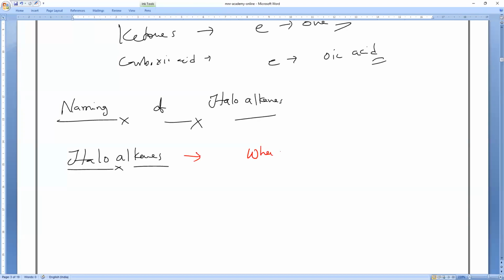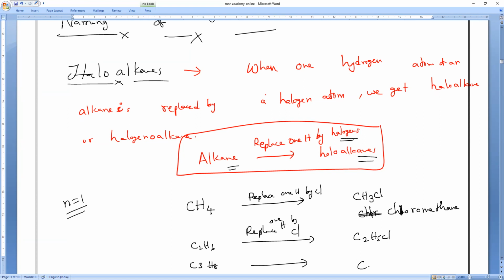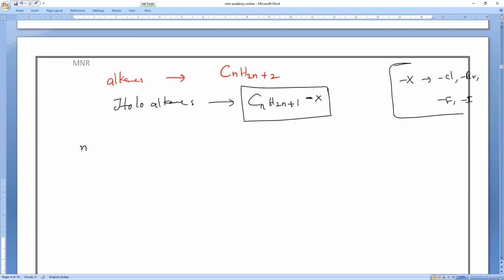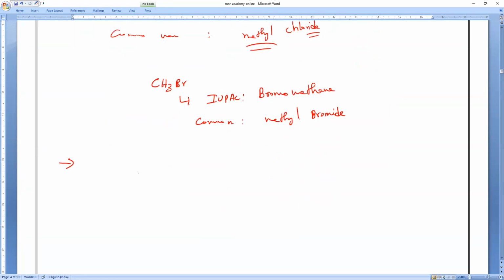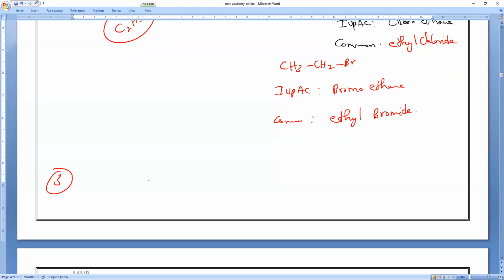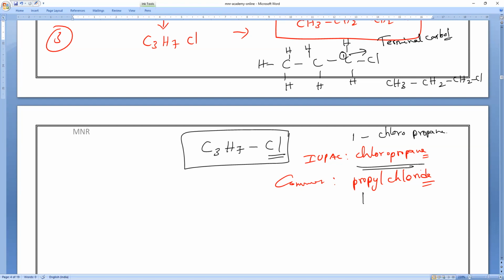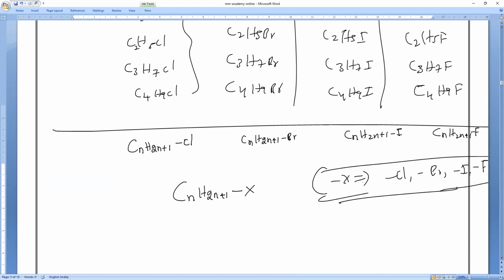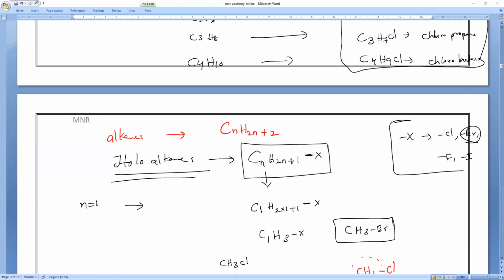CH-4 CLASS 10 CHEMISTRY\\ -ALKANES-FUNCTIONAL-HALOALKANES\BOARD EXAMINATION 2023-2024